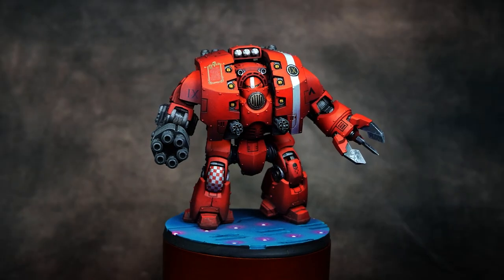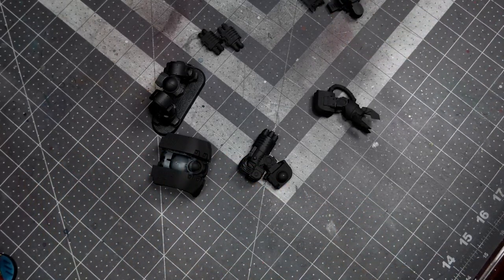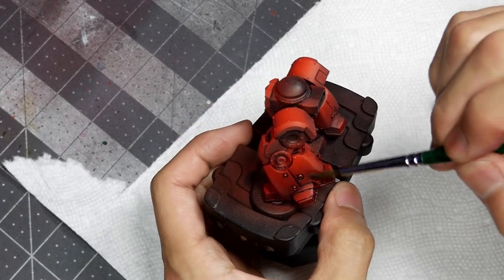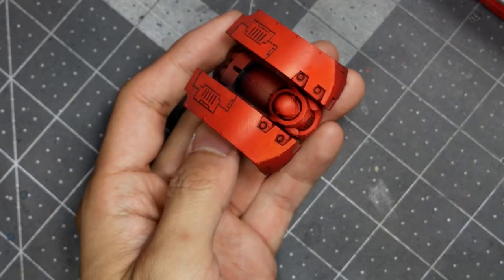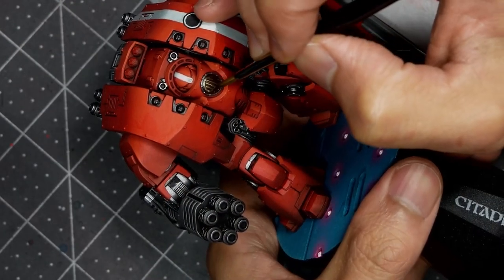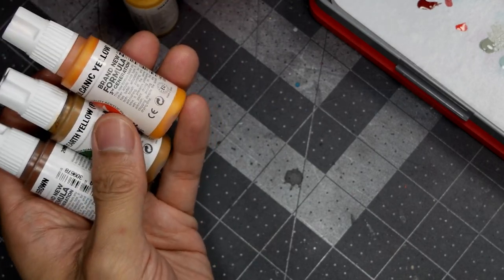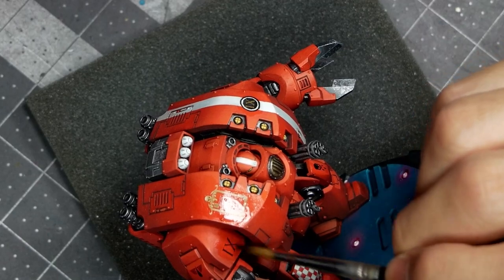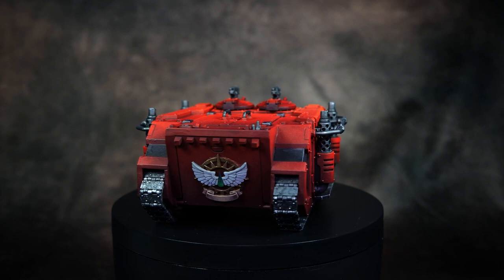How-To Paint Blood Angels, Part 2 - Dreadnoughts | Hobby Tutorial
How-To Paint Blood Angels, Part 1 - Infantry | Hobby Tutorial

In this video series, I wanted to break down the recipes and techniques for how I approached "speedpainting" my Blood Angels for tabletop play.

This will be the second in a multi-part video series:
Part 1 - Infantry
Part 2 - Dreadnoughts (and applies to larger vehicles)
Part 3 - Various Power Weapons
Part 4 - White Apothecary Armor

Timestamps

0:09 - Intro
2:50 - Airbrush Basecoats
3:42 - Oil Wash
5:12 - Red Armor
7:28 - Silver
8:30 - Black
9:27 - Gold
9:52 - White
11:30 - Green Eyes
11:57 - Yellow Lights
12:34 - Red Armor Touchups
12:53 - Decals
14:37 - Druchii Violet Glaze
15:39 - Outro